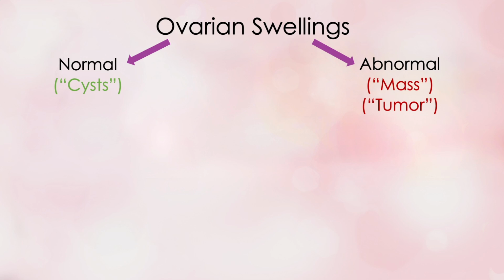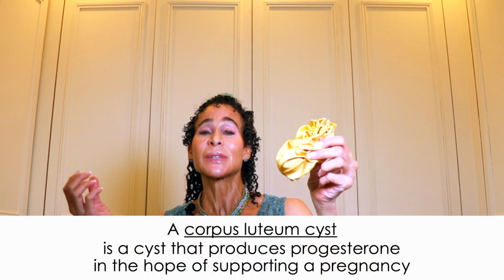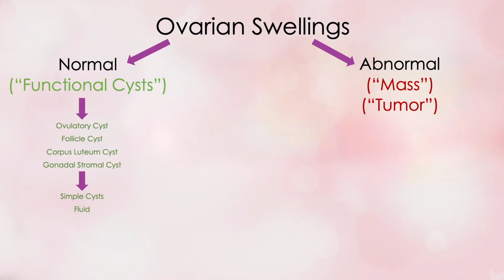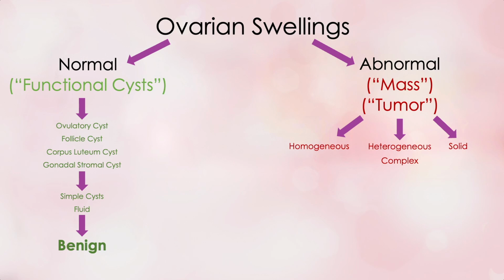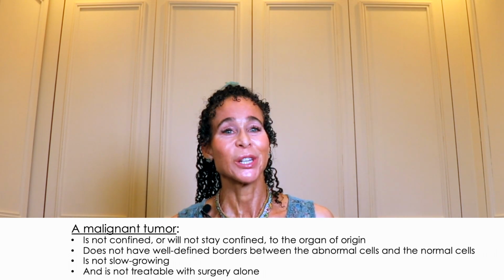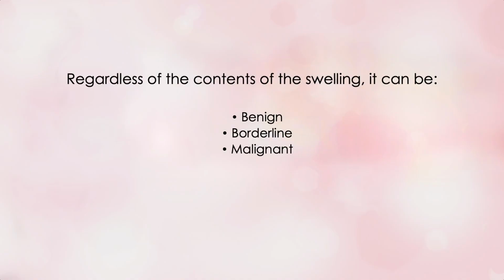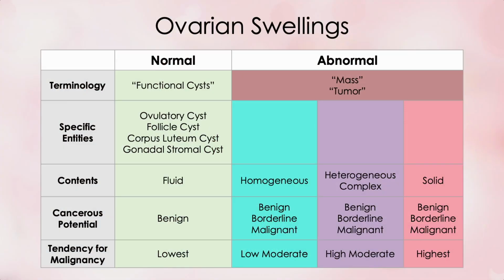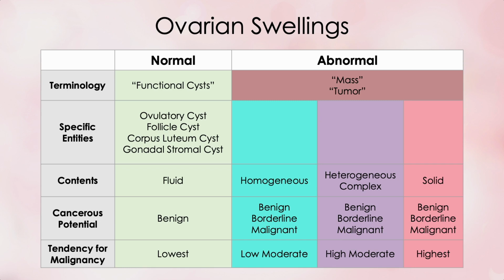417 - From Swell to Swellings: The Many Ways In Which Your Ovaries Can Misbehave | Menopause Taylor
You’ve probably heard of “ovarian this” and “ovarian that” to describe the various different kinds of things that can cause your ovaries to swell. Well, in learning about ovarian cancer, it’s important to know a bit about these various swellings of your ovaries. In this video, I’ll help you make sense of the various ways in which your ovaries can misbehave. Some swellings are swell, while others are not so swell.